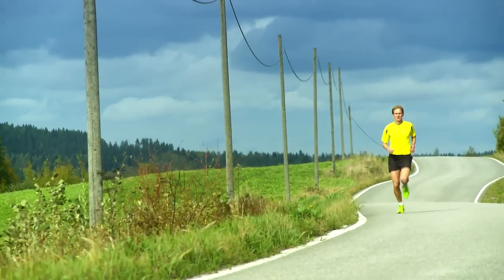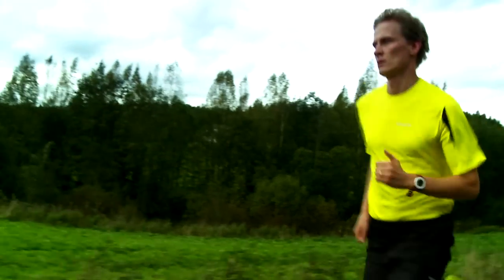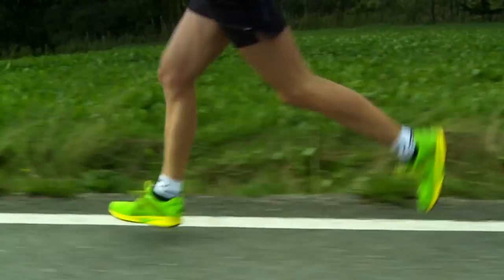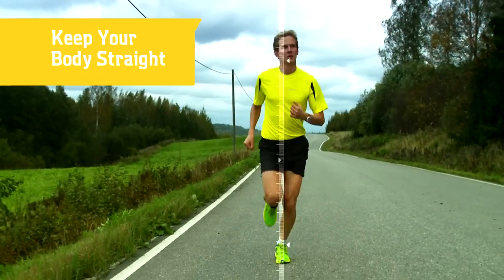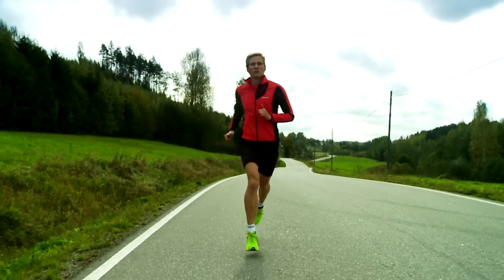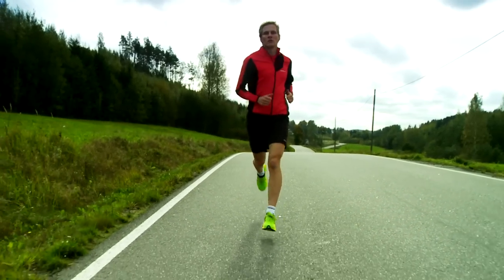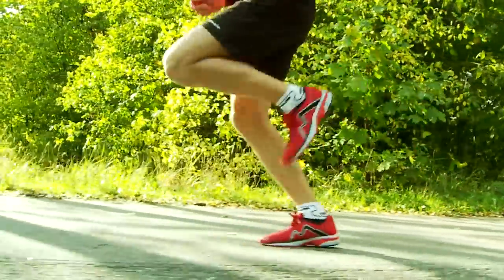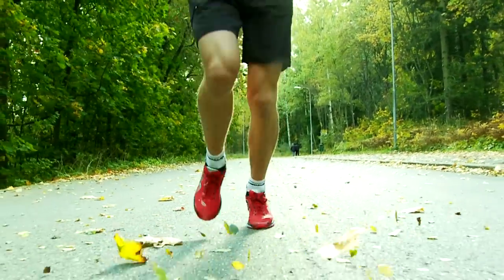Knee and Quad Position (Forward Running tips)